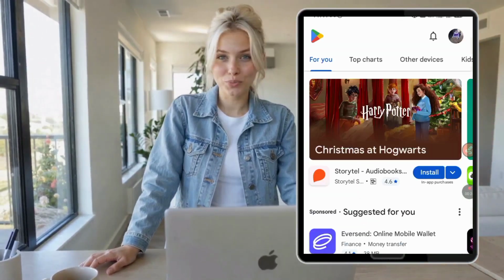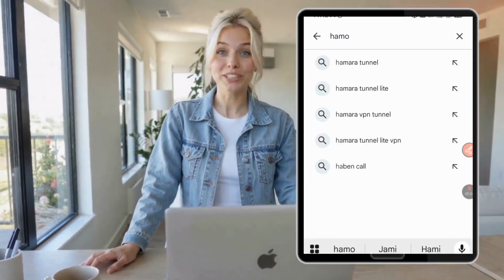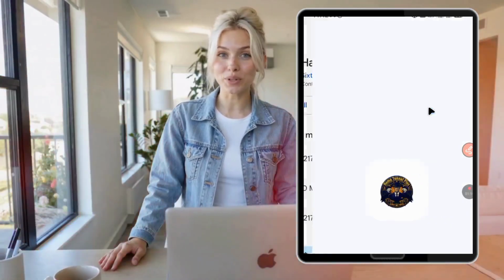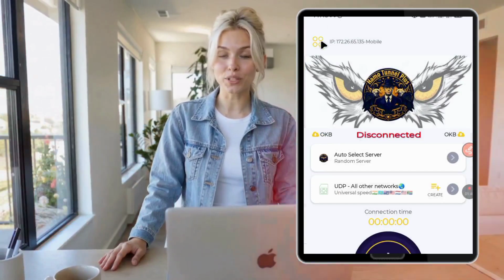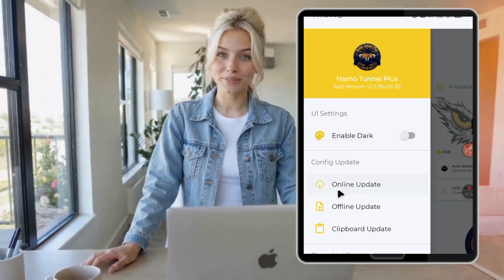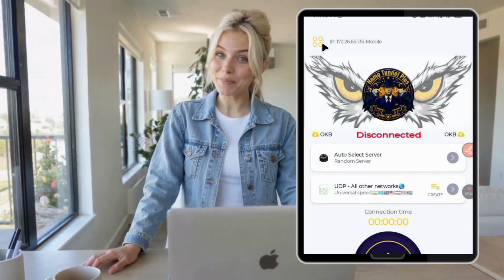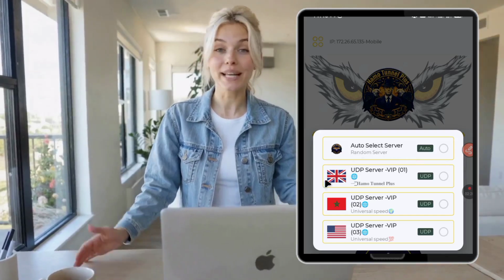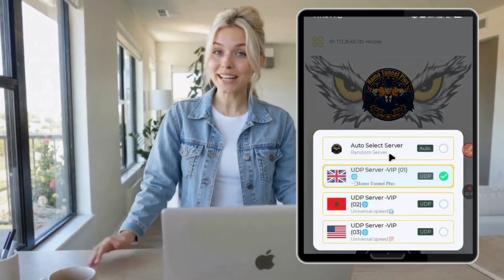Fast & Unlimited UDP VPN | Secure Connection Worldwide | Hamo Tunnel Plus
This video presents a clear and reliable guide on using Ham Tunnel Plus VPN to enhance online security and protect your internet connection. The tutorial highlights server selection options, including auto-select for better stability, and focuses on the UDP connection method, which is widely supported across networks and countries. Once configured, the app establishes a secure VPN connection, helping users maintain privacy, stability, and an enhanced browsing experience while online.

What'sapp Group